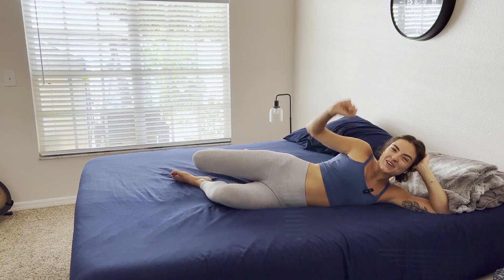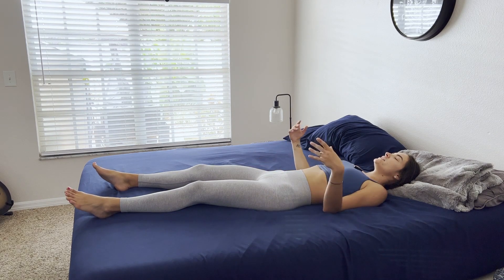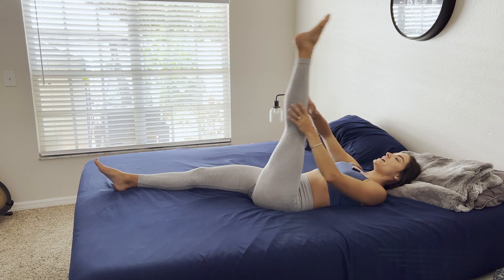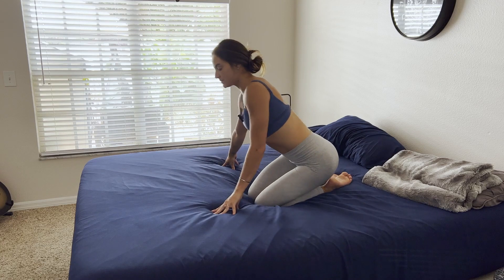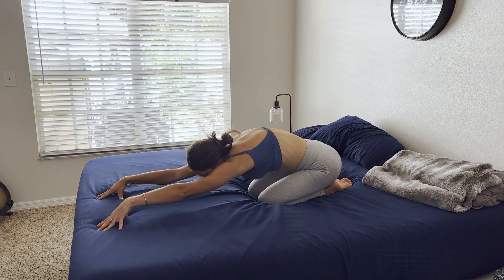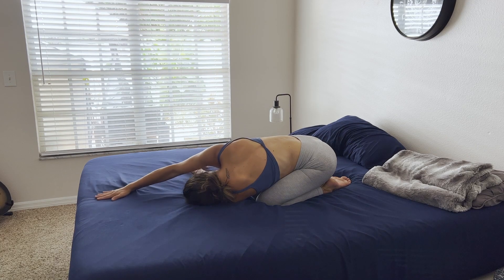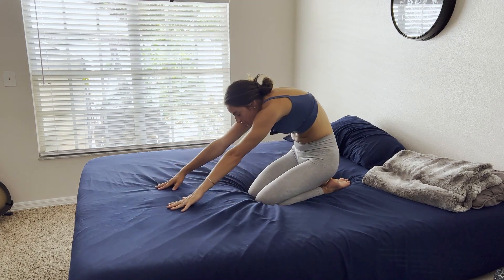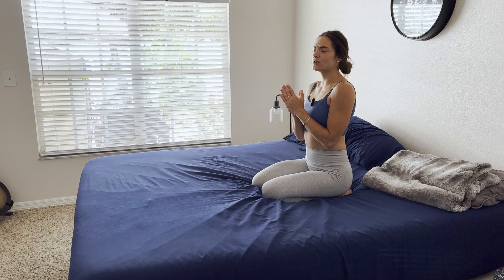Short Morning Yoga In Bed - Wake Up the RIGHT WAY!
Welcome to Yoga With Paige! 🌞 Start your day with a burst of energy and positivity through our gentle morning yoga class in bed. This short yet effective yoga routine will help you to awaken mind and body, setting the perfect tone for a successful day ahead. Mornings can be rushed, and finding time for self-care might seem challenging. That's why this short & sweet bed yoga routine is perfect for you! No need to roll out your mat or find a dedicated space – simply embrace the coziness of your bed and get ready to stretch, breathe, and awaken your body in the most convenient way possible.
Let me know how you feel when you're rolling out of bed after this one 😜

🧘🏼‍♀️ NEW TO YOGA? Check out my Beginners Playlist with 200+ free classes of varying lengths, styles, and focuses linked

for being a part of this yoga community- prioritizing time to connect to yourself, and allowing me to journey alongside you. It truly is an honor to be your guide, and I’m so excited you’re here! ♥️

to support and see MORE FREE yoga videos daily!

Certificate # 2216019